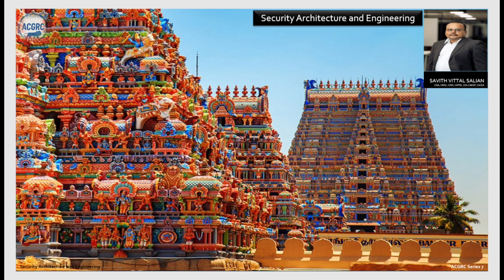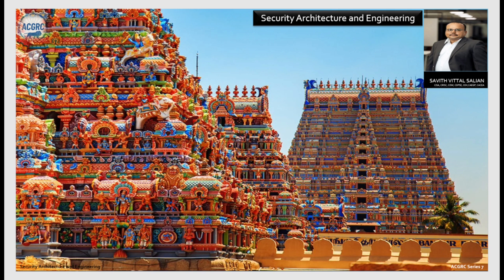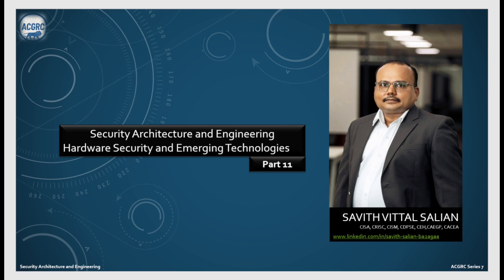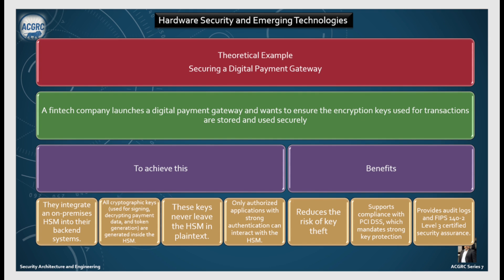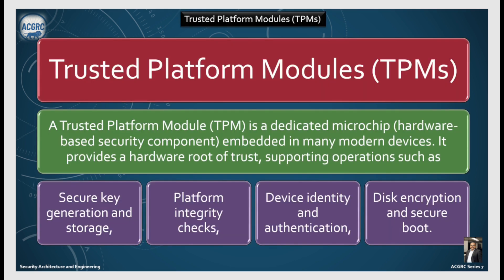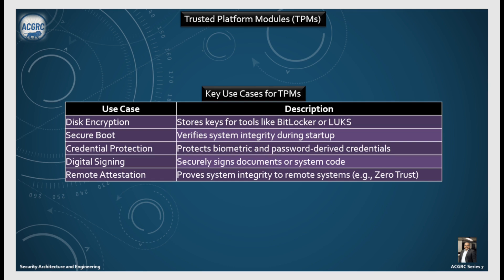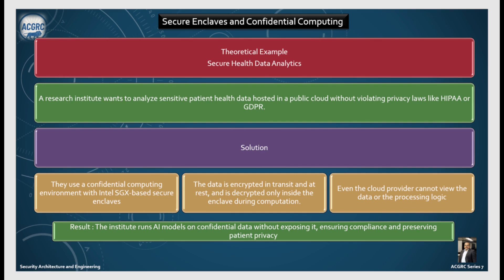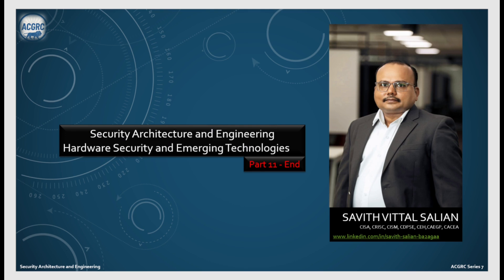Security Architecture and Engineering - Part 11 [Hardware Security and Emerging Technologies]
In today’s world, where digital ecosystems are expanding faster than ever, security can no longer be an afterthought. It must be engineered—built-in, not bolted on.

I’m thrilled to invite you to a comprehensive 13 part video series on Security Architecture and Engineering, a foundational and advanced exploration that bridges theory, practice, and governance.

Whether you're a student beginning your journey, a cybersecurity practitioner refining your craft, or a compliance professional aligning systems to regulatory mandates, this series has been thoughtfully created for you.

In Phase 1
we set the groundwork with core concepts:
We unpack security models like Bell-LaPadula, Biba, and Clark-Wilson; understand system architecture principles including the trusted computing base and reference monitors; explore preventive, detective, and corrective controls; evaluate systems through Common Criteria, TCSEC, and ITSEC; and delve into cryptographic design and secure system components—hardware, firmware, and software.

In Phase 2
we move into deep technical exploration.
Here, we explore secure design principles like Defense in Depth, Least Privilege, and Fail Secure. You’ll learn about enterprise architecture frameworks such as SABSA, TOGAF, and Zachman. We’ll also cover secure coding, SDLC security integration, engineering-focused vulnerability management, and delve into architecture for embedded systems, IoT, mobile, cloud-native platforms, and containerization. You’ll gain insights into hardware-based security like TPMs, HSMs, Secure Boot, and TrustZone, as well as emerging domains including Zero Trust Architecture, Confidential Computing, and the impact of AI/ML on architecture.

In Phase 3
we turn the spotlight to real-world relevance.
Through threat modeling methodologies like STRIDE, DREAD, and PASTA, we analyze actual breaches, what went wrong, and what could’ve gone right. These case studies will contrast vulnerable vs. resilient architectures, giving you blueprints for building secure enterprise patterns while avoiding anti-patterns that expose organizations to risk.

Finally, in Phase 4
we converge technology with governance.
We explore how to map architectural design to standards like ISO/IEC 27001 Annex A, NIST SP 800-160, and others. Learn how to perform architecture-level risk assessments, and how to design systems that are not only secure, but compliant with global regulations like GDPR, India's DPDP Act, HIPAA, and PCI DSS.

Each episode is crafted with clarity and depth, backed by real-world examples, theoretical models, and regulatory insights. My goal is to demystify complex security concepts, empower you to design defensible systems, and help you think like a security architect.

So, if you're passionate about building systems that are secure by design, resilient by architecture, and governed by compliance, this series is for you.

Let’s build a safer digital world, one secure design at a time.